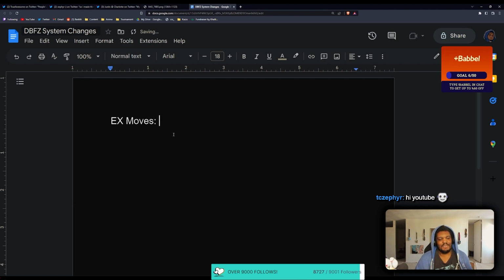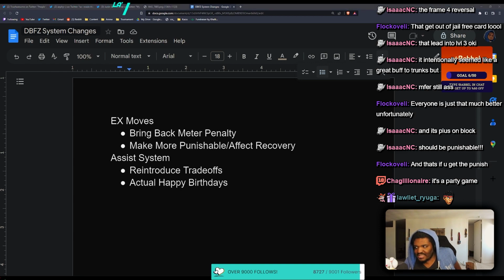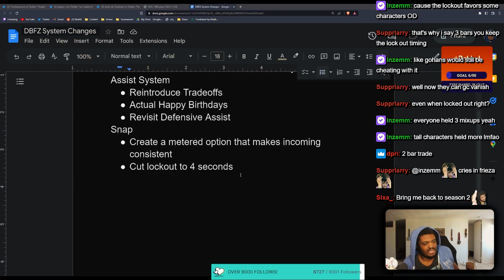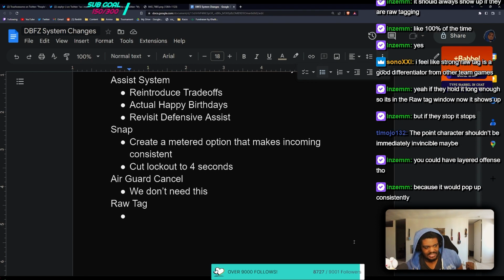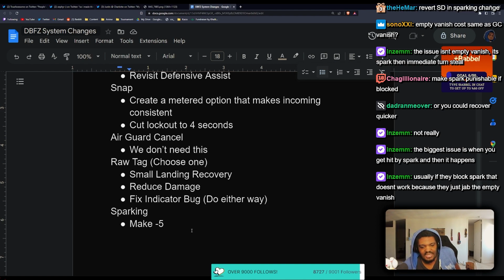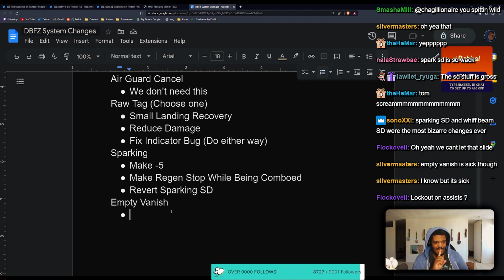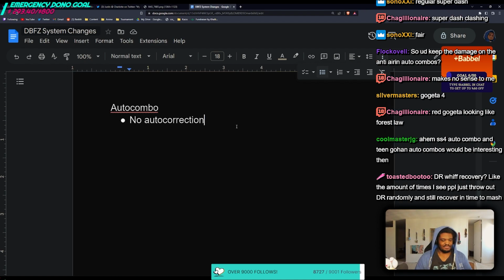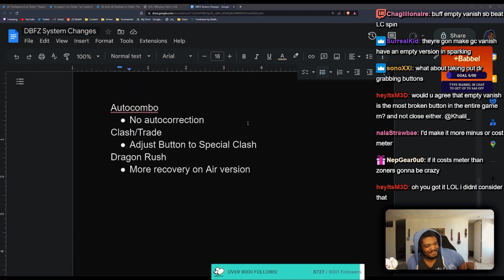The Dragon Ball FighterZ Topic that NOBODY Talks About!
I'm sure you guys have seen community members of all kinds make tier lists, buff and nerf lists, and argue with each other over why a character needs changed in whatever way. But what nobody has been talking about is how the system of DBFZ can be improved in a lot of different ways. So, I'll be the one to start the conversation!

Help my channel by liking and leaving a comment!